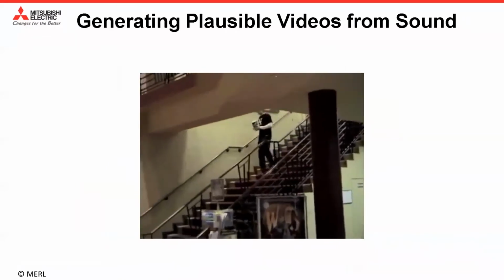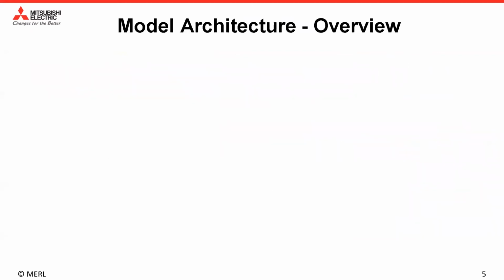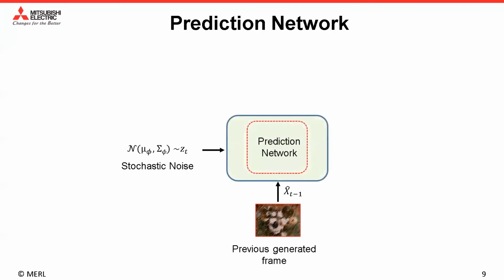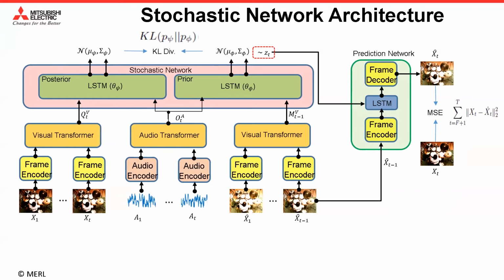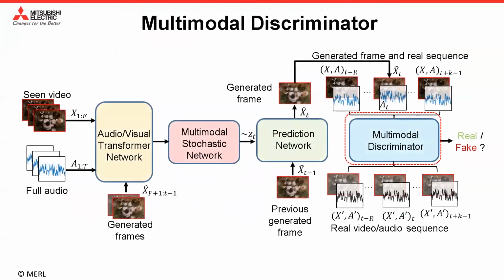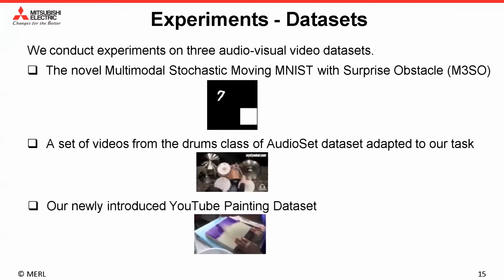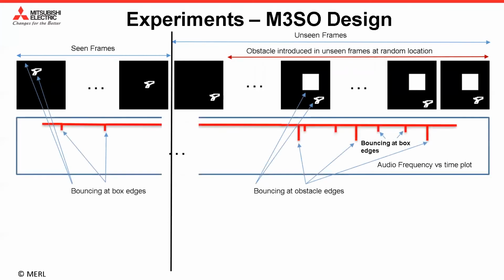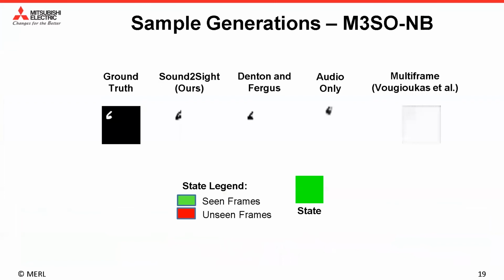Sound2Sight: Generating Video Dynamics from Sound and Context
Abstract: Learning associations across modalities is critical for robust multimodal reasoning, especially when a modality may be missing during inference. In this paper, we study this problem in the context of audio-conditioned visual synthesis -- a task that is important, for example, in occlusion reasoning. Specifically, our goal is to generate future video frames and their motion dynamics conditioned on audio and a few past frames. To tackle this problem, we present Sound2Sight, a deep variational framework, that is trained to learn a per frame stochastic prior conditioned on a joint embedding of audio and past frames. This embedding is learned via a multi-head attention-based audio-visual transformer encoder. The learned prior is then sampled to further condition a video forecasting module to generate future frames. The stochastic prior allows the model to sample multiple plausible futures that are consistent with the provided audio and the past context. Moreover, to improve the quality and coherence of the generated frames, we propose a multimodal discriminator that differentiates between a synthesized and a real audio-visual clip. We empirically evaluate our approach, vis-á-vis closely-related prior methods, on two new datasets viz. (i) Multimodal Stochastic Moving MNIST with a Surprise Obstacle, (ii) Youtube Paintings; as well as on the existing Audio-Set Drums dataset. Our extensive experiments demonstrate that Sound2Sight significantly outperforms the state of the art in the generated video quality, while also producing diverse video content.